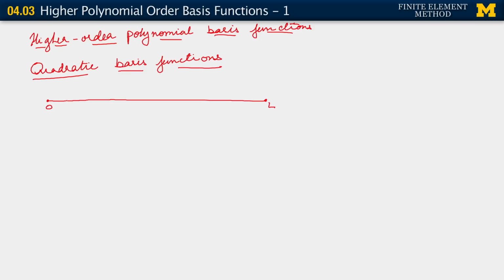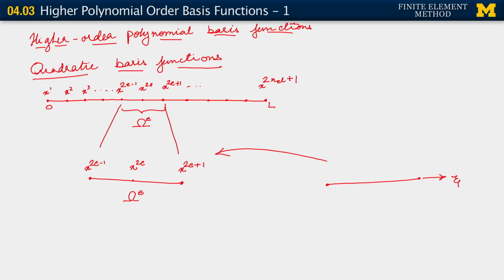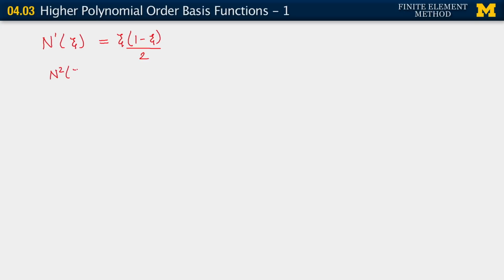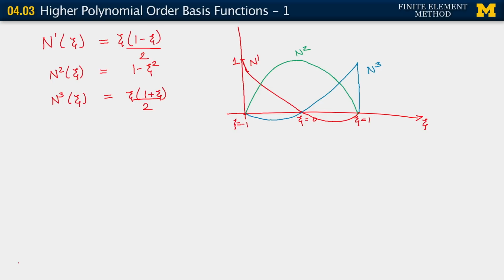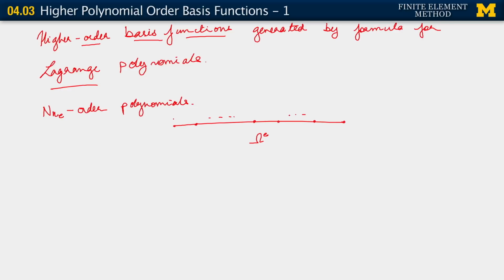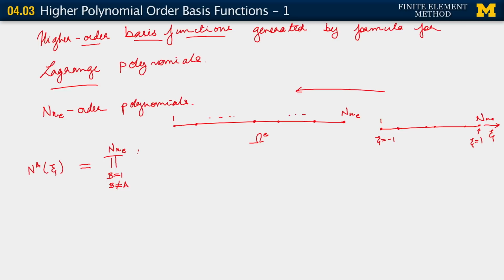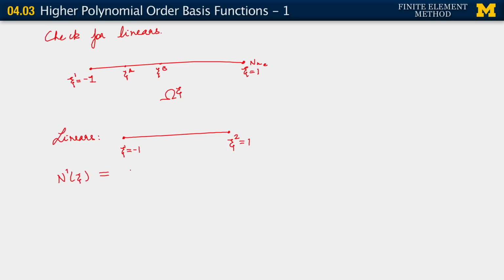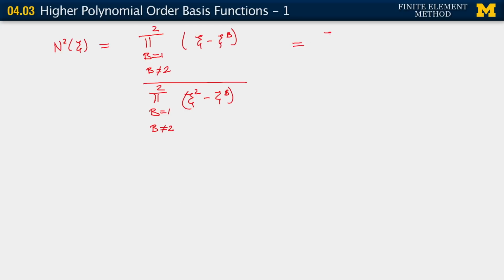04.03. Higher Polynomial Order Basis Functions - I